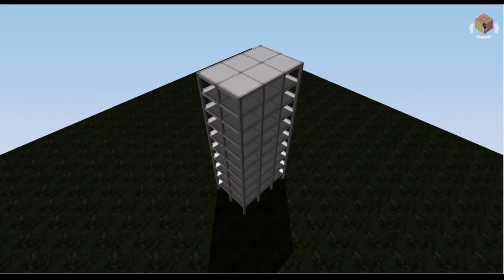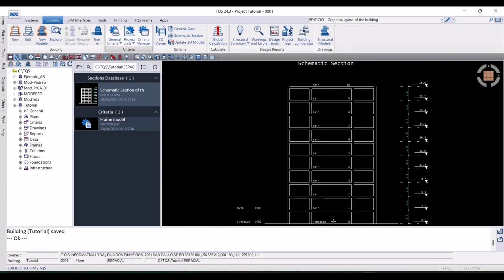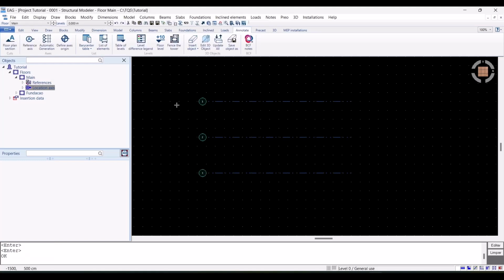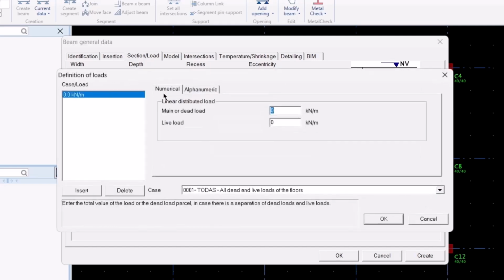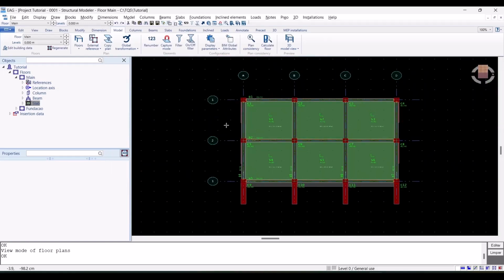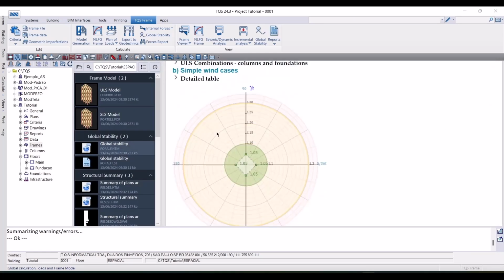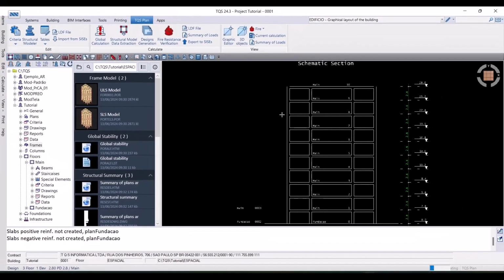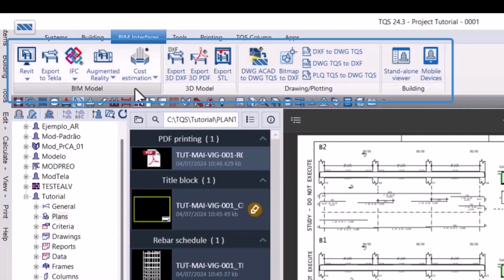Basic Tutorial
Structural Engineering Software, Modeling, Analysis, Design, Detailing and BIM

Full deliverable documentation | Each drawing engineer validation required | Floorplan drawings | Reinforcement detailing drawings | Loads on foundations (geotechnical) | Automatic drawings distribution | Materials consumption (rebar schedule) | Carbon emission | 2D and 3D graphical editors | Export to: BIM, PDF (3D), mobile devices, augmented reality (AR), 3D printing etc.

Provide innovative, comprehensive, and robust software, with professionalism and transparency, aligned with qualified technical support, to assist engineers in the complex and competitive art of designing building structures. This is the focus of TQS company.

Develop structural analysis tools integrated with the design of elements and generation of drawings, aligned with BIM and sustainability, to help engineers getting more productivity and accuracy in their projects. This is the focus of TQS software.